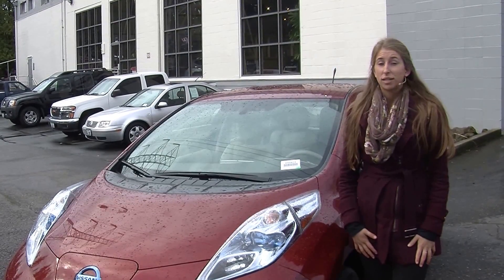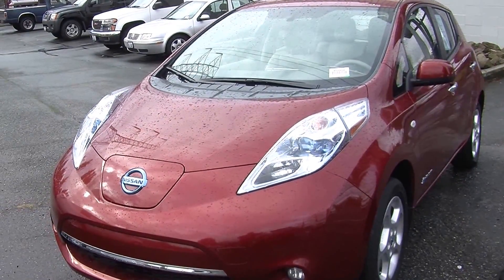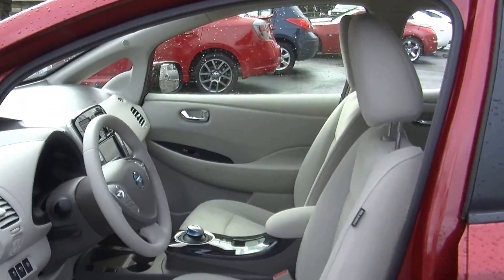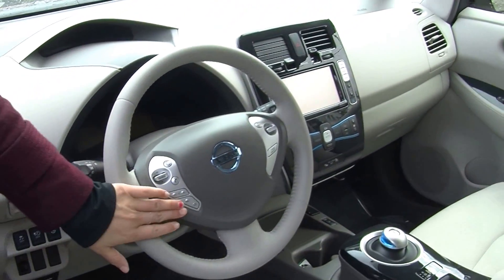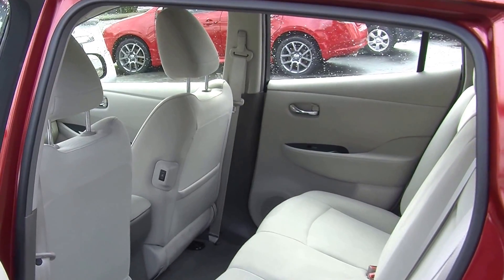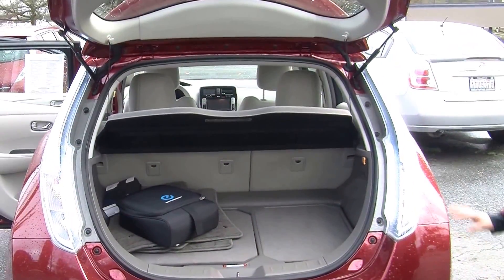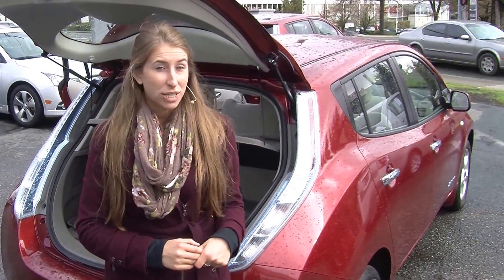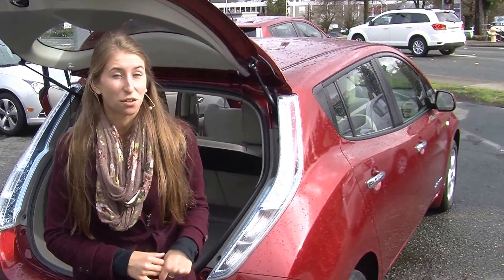Virtual Walk Around Tour of a 2012 Nissan Leaf at Nissan of the Eastside 40097a